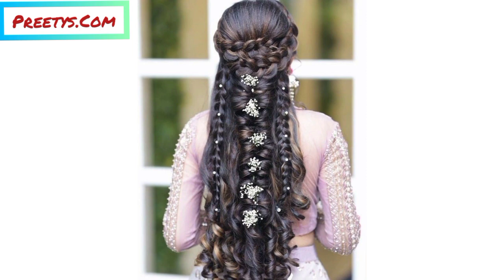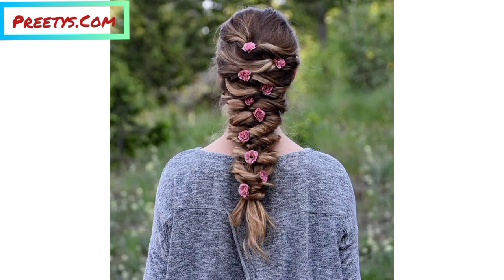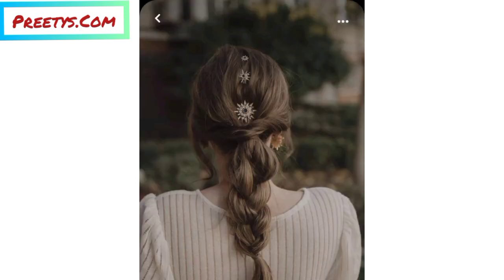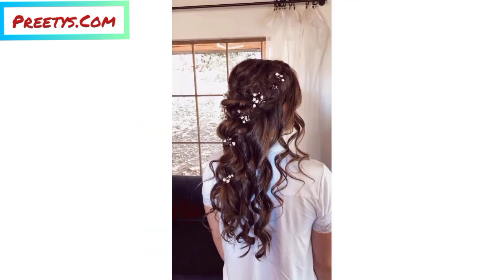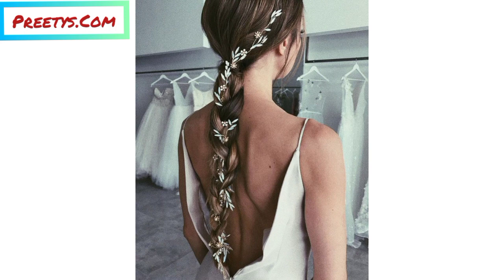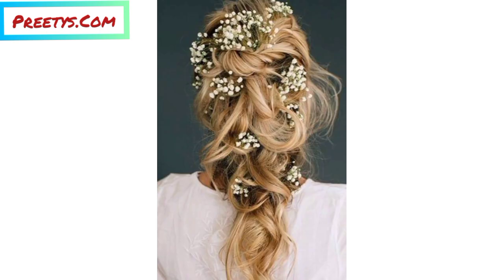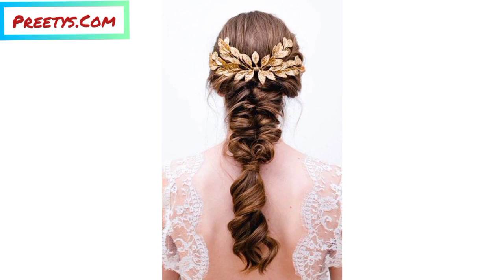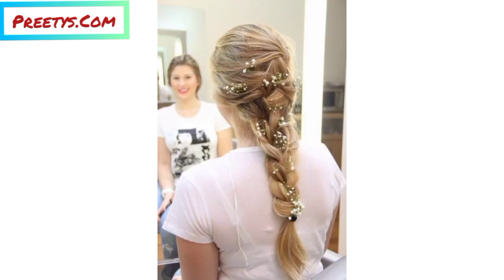Attractive Braid Hairstyles With Accessories - Hair Colour Ideas